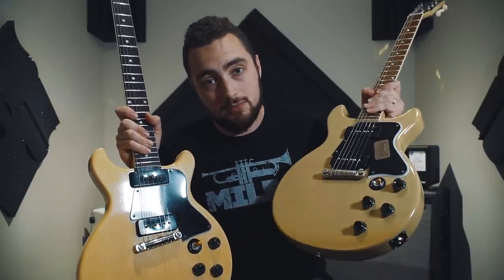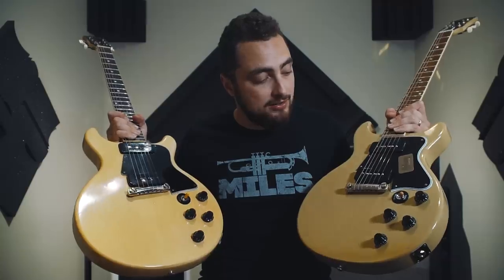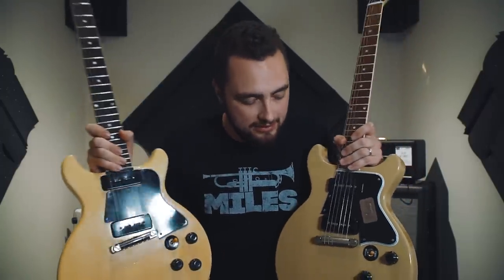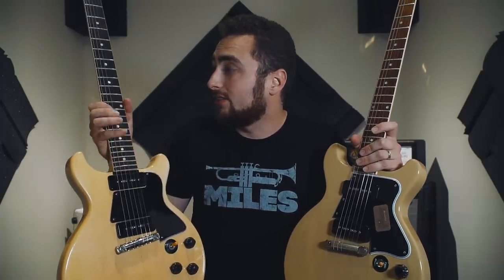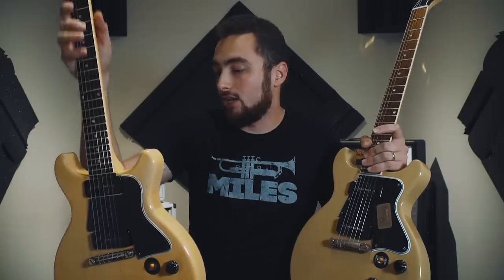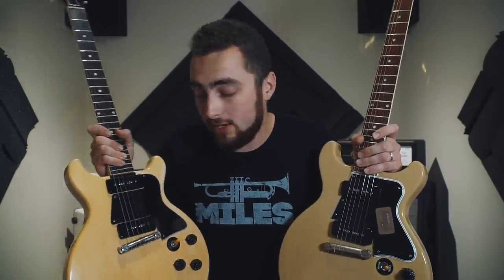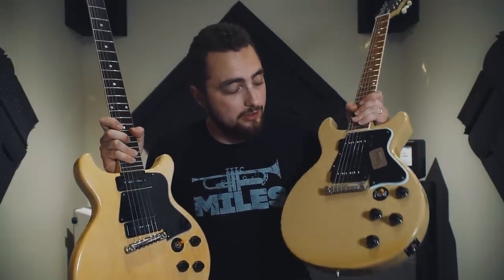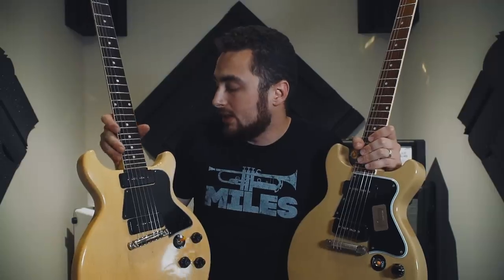Is There Really A $10,000 Difference? Les Paul Special Shootout